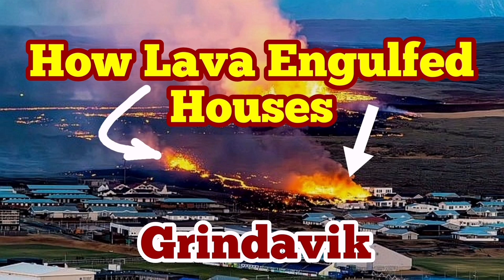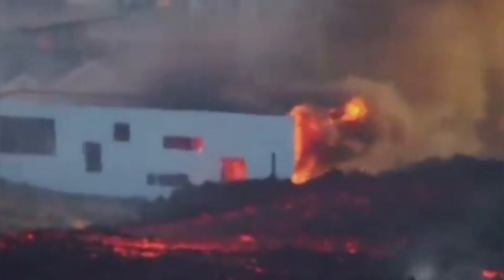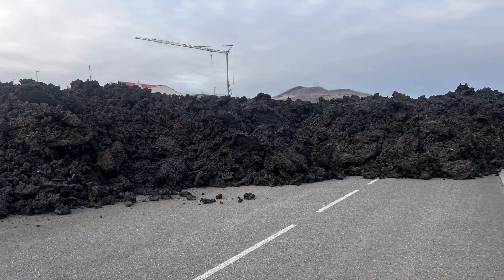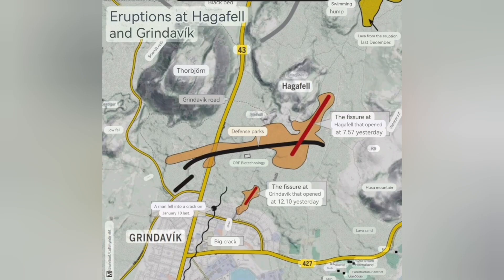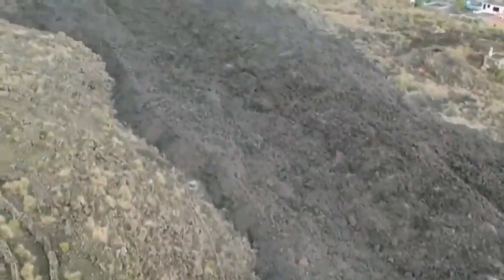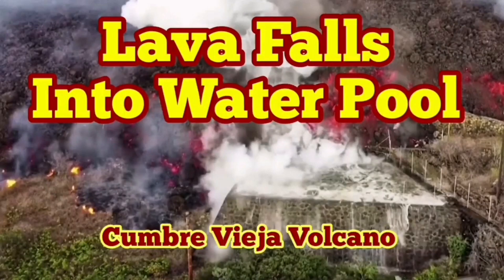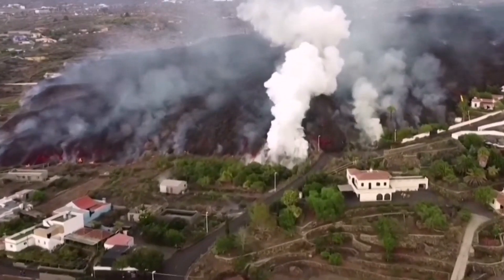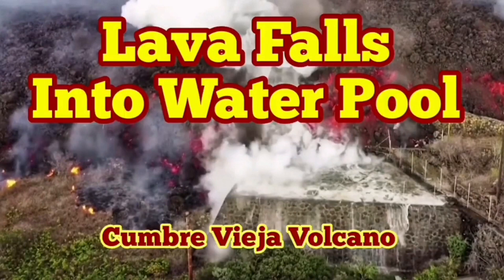How Lava Ate Houses In Grindavik, Iceland Fagradalsfjall Sundhnúka Hagafell Fissure Eruption